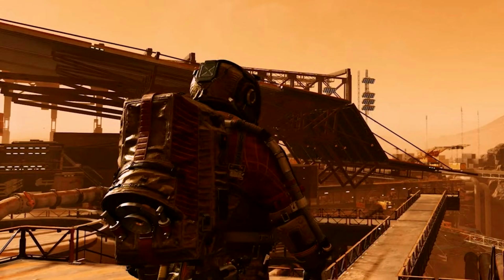Players have found a way to change the field of view in Starfield for PC without mods